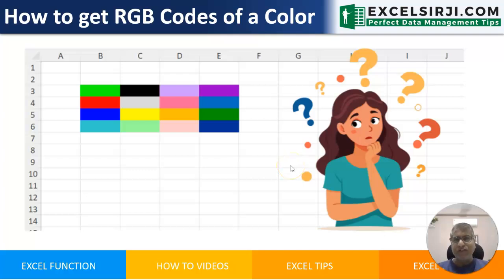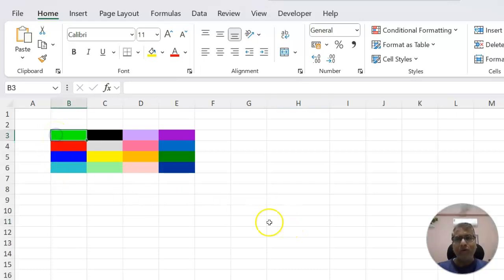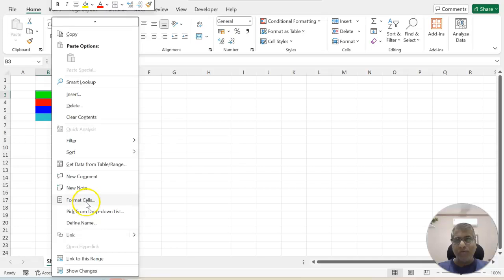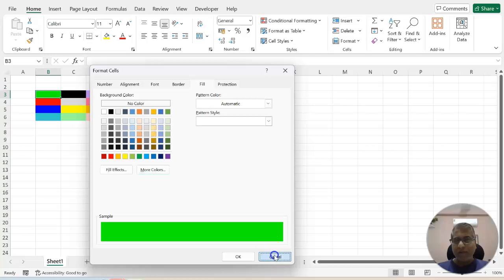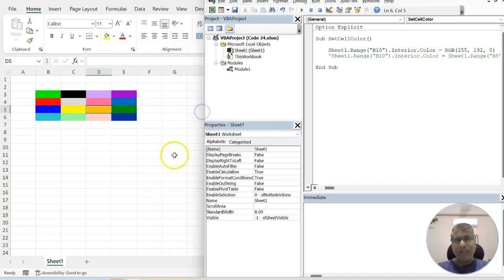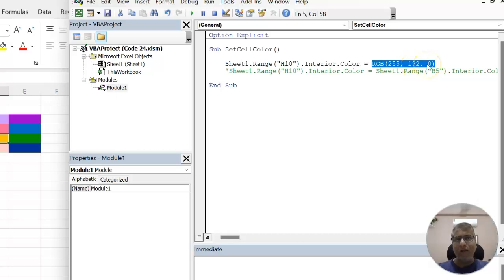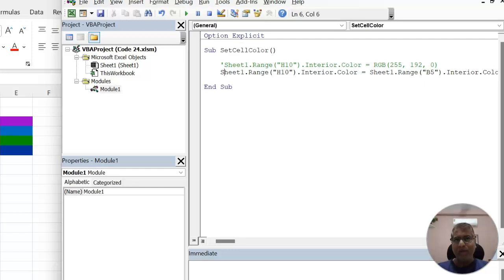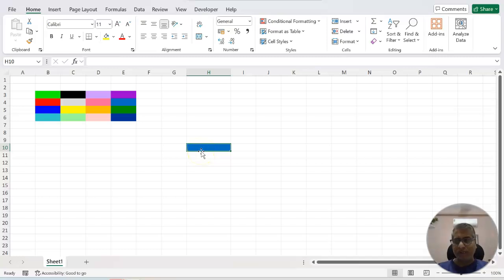🎨 How to Get RGB Codes of a Color in Excel – VBA & Step-by-Step Guide!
🔍 Master Excel Color Customization!

In this video, learn how to extract RGB codes of any color in Excel and apply them using VBA. Whether you're a beginner or an expert, these techniques will simplify your workflow.

📋 What’s inside?
✅ Understand RGB codes: Red, Green, Blue values.
✅ Extract RGB codes using Format Cells and Fill Color options.
✅ Apply RGB codes dynamically using VBA code.

💾 Download the sample file and follow along with the tutorial to boost your Excel skills.

📌 Chapters:
0:00 Introduction
0:06 Understanding RGB Codes in Excel
0:23 Scenario: Matching Colors Across Cells
0:51 Using Format Cells to Get RGB Codes
1:26 Extract RGB via Fill Color
1:59 Applying RGB in VBA – Example 1
2:44 Applying RGB in VBA – Example 2
3:27 Copying Color from One Cell to Another with VBA